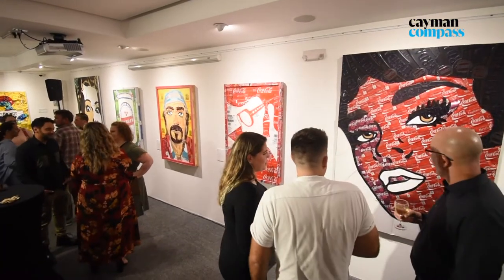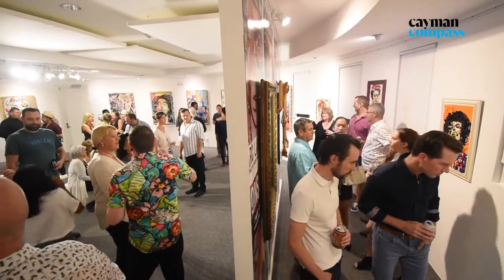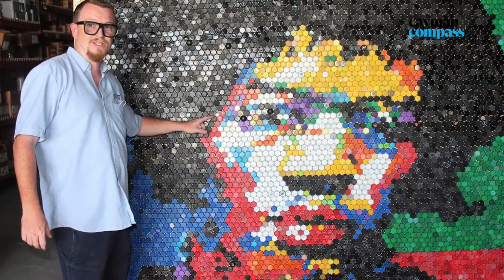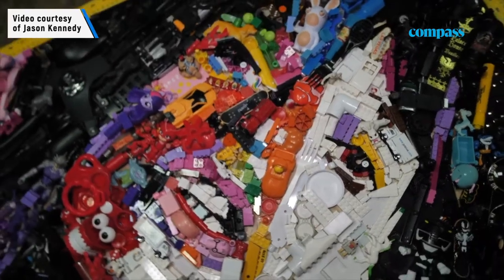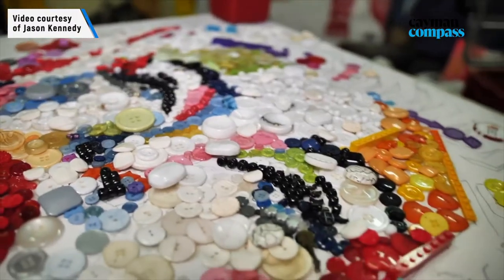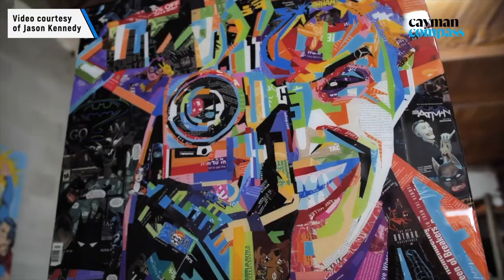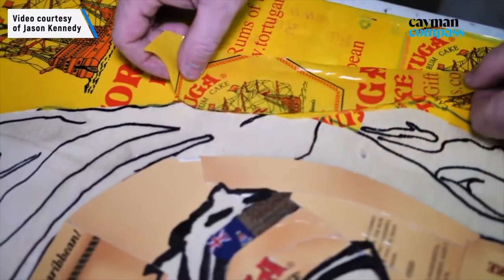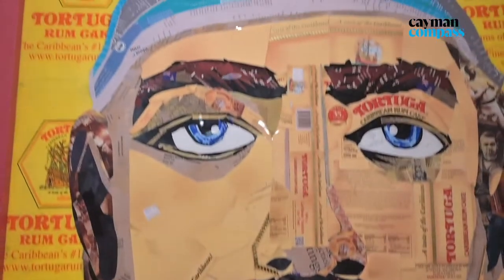'Consumed' by Marc Laurenson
‘Consumed’, a solo exhibition by artist Marc Laurenson, opened at the National Gallery of the Cayman Islands on Saturday.

Laurenson, known professionally as Stoak’d, works entirely with recycled materials collected in Cayman.

While there is an environmental message behind his art, he also confesses to being a bit of a ‘collector’ himself.